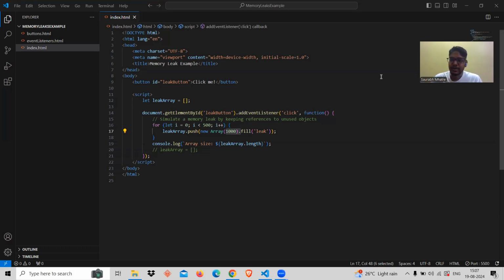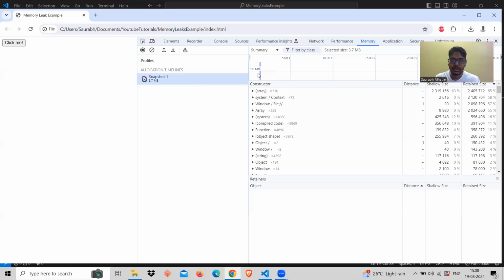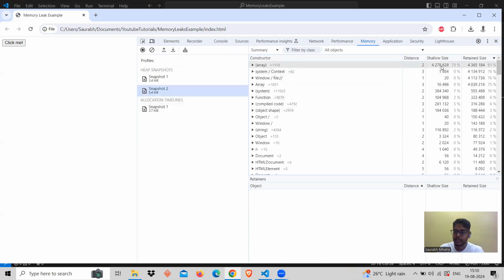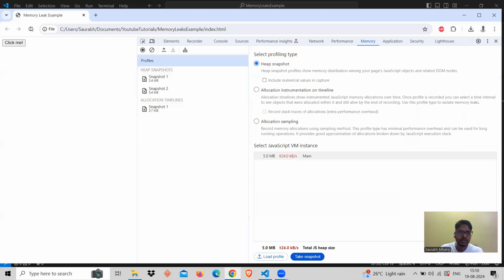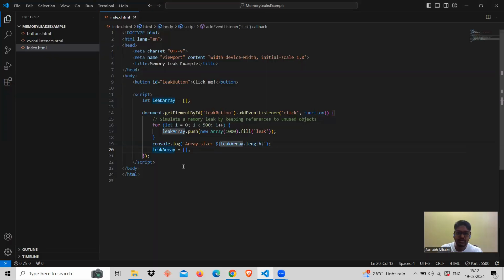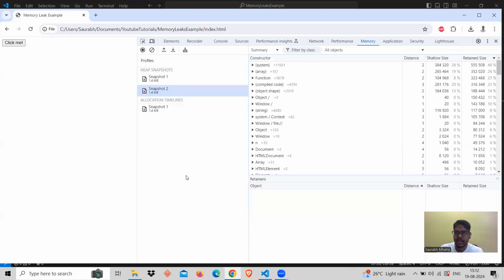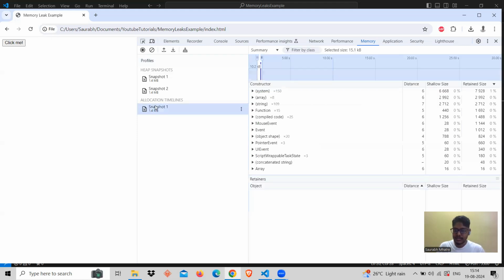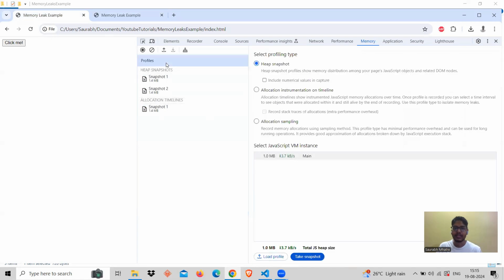JSInterview Question: How to debug memory leaks in Javascript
Learn how to debug memory leaks in Javascript